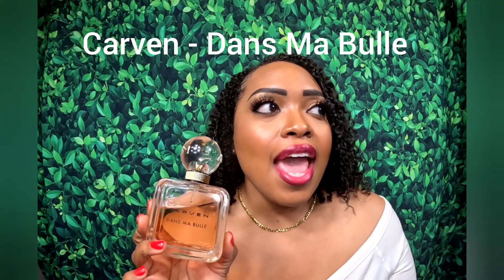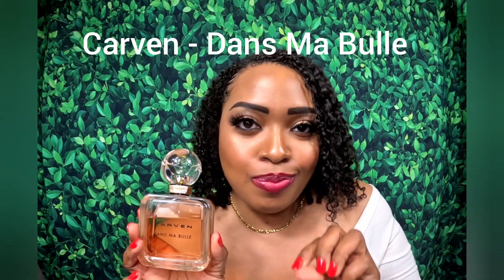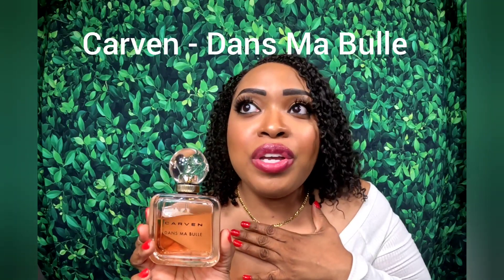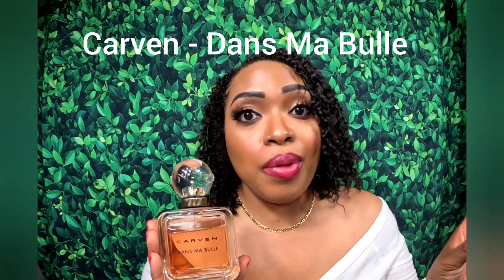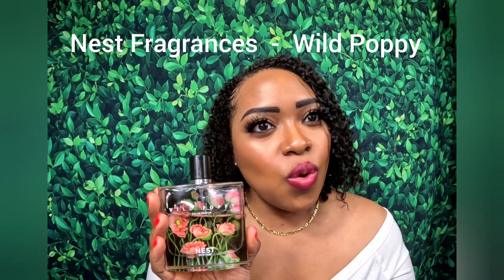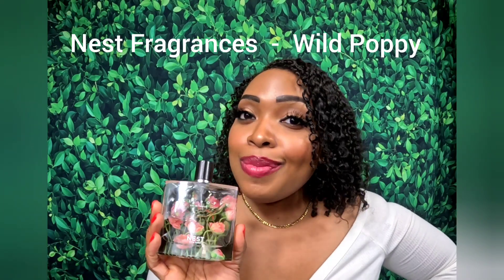🌸🌺🌷Beautiful Floral Fragrances for Spring and Summer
1. Carven - Dans Ma Bulle
2. Alghabra  - Neva Winged Lions
3. Mind Games - Caissa
4. Armaf - Club de Nuit
5. Giorgio Armani - My Way
6. Nest Perfumes  - Wild Poppy
7. Dior - Pure Poison
8. Tresor  - L'Eau De Parfum
9. Jimmy Choo - I Want Choo